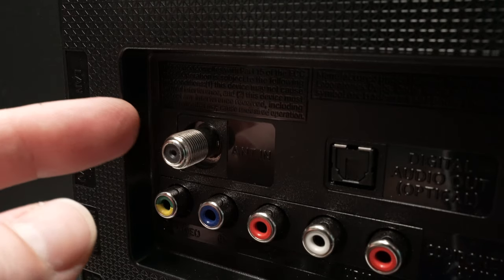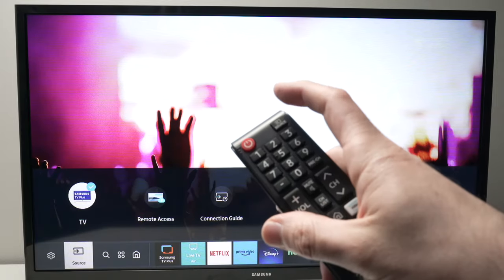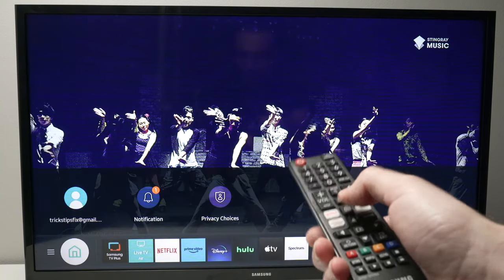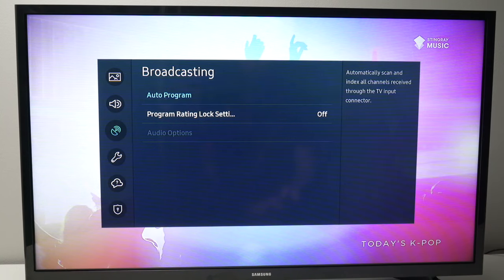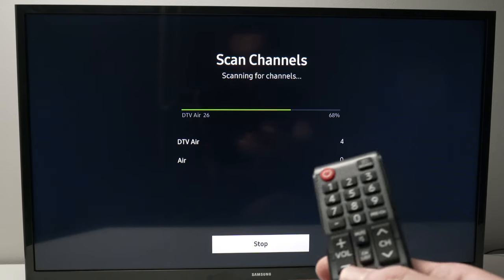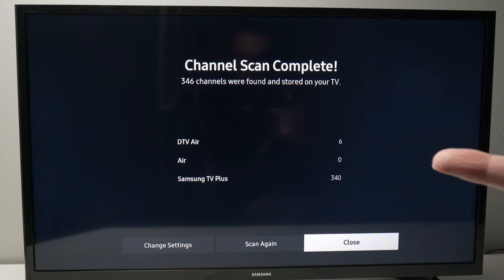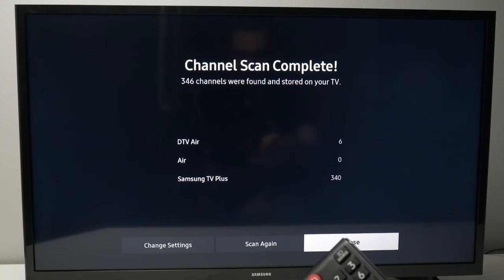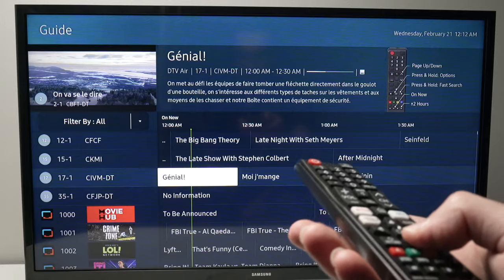How to Setup an Antenna on a Samsung Smart TV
Step by step tutorial on how to install and setup an antenna your Samsung smart TV to get free local channels.